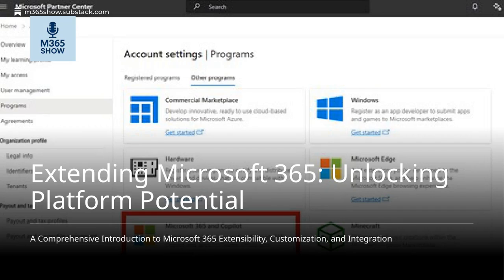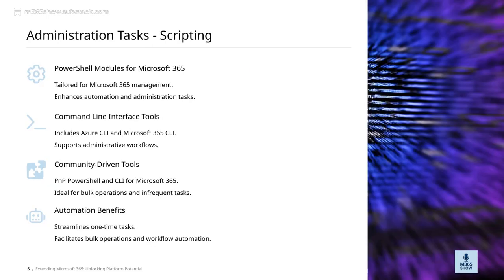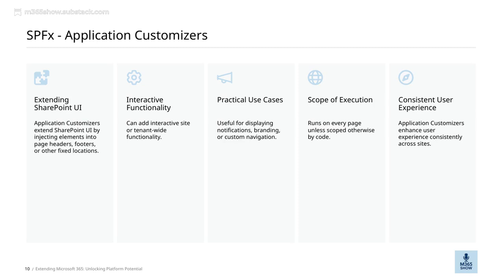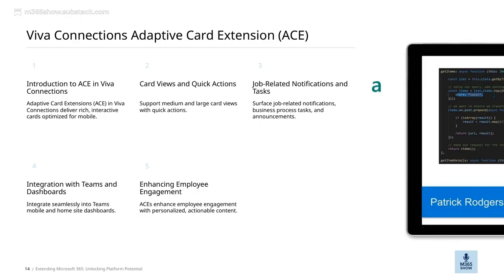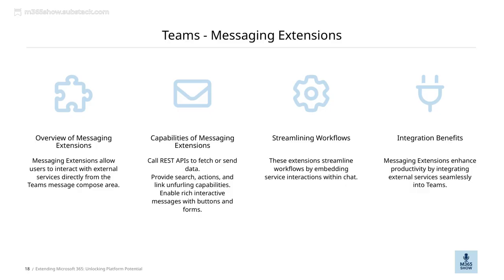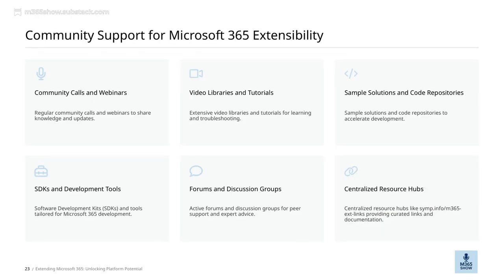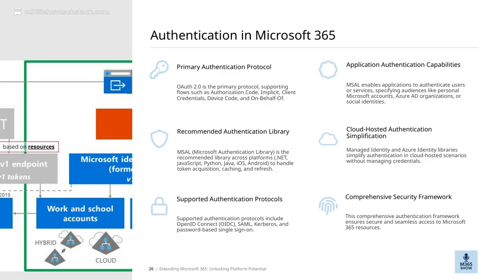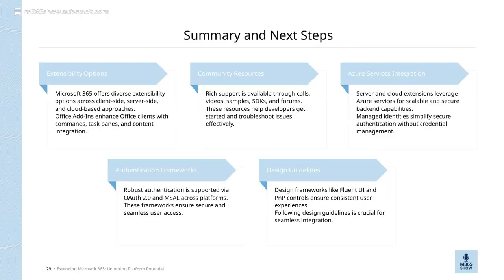Unlock Microsoft 365's Full Potential Today!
Unlock Microsoft 365's full potential today and elevate your productivity to the next level! This video explores how you can optimize Microsoft 365 to work smarter, not harder, by comparing and contrasting its key features, discussing the advantages and disadvantages of specific applications, and showcasing how they fit into both professional and personal workflows. Whether you're a seasoned pro or just starting your journey with Microsoft 365, this video provides actionable insights to help you make the most out of this powerful platform.

Keep exploring, keep learning, and join us as we uncover tools and strategies to streamline your day-to-day tasks. Together, let's continue building a community driven by innovation and growth.

Ready to dive deeper?

CHAPTERS:
00:00 - Introduction
00:32 - What is Extensibility
03:17 - Out of the Box Extensibility
04:20 - Low Code Extensibility
06:06 - Scripting and Automation
07:29 - Client-Side Extensions Overview
08:49 - SPFx Web Parts
10:25 - Single App Part Pages
11:34 - Application Customizers
12:59 - Field Customizers
14:14 - Form Customizers
15:32 - Command Set Customizers
16:38 - Viva Connections Adaptive Card Extensions (ACEs)
18:14 - Teams App Architecture
20:05 - Tabs in Teams
21:55 - Bots in Teams
23:29 - Messaging Extensions
24:54 - Custom Search Results
25:59 - Link Unfurling
27:19 - Teams AI Library
28:34 - Office Add-Ins
30:20 - Community Resources for Developers
32:03 - Server and Cloud Extensions
34:00 - Cloud Tools and Data Sources
35:48 - Authentication in Microsoft 365
37:53 - Managed Identities in Azure
40:14 - Design Tools for Developers
42:00 - Key Takeaways and Next Steps